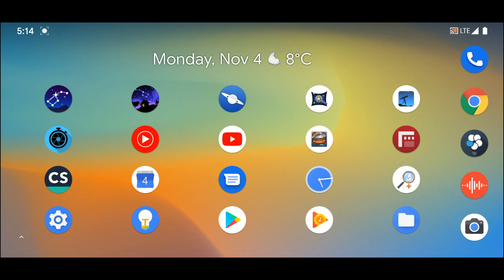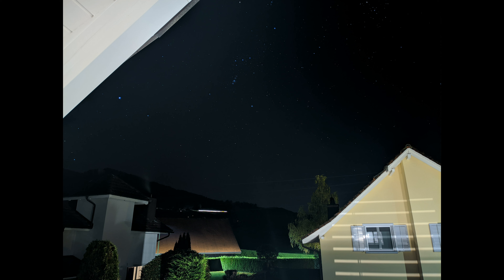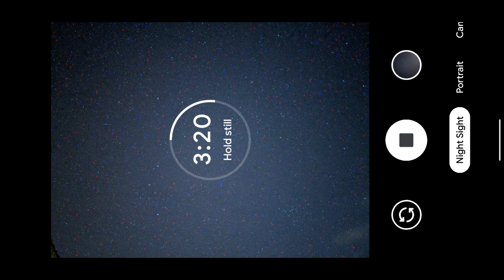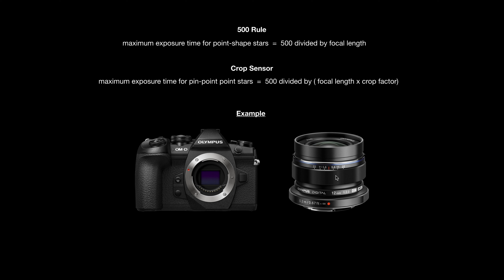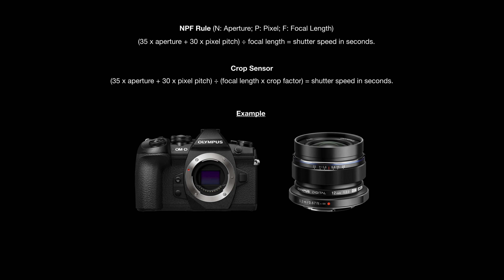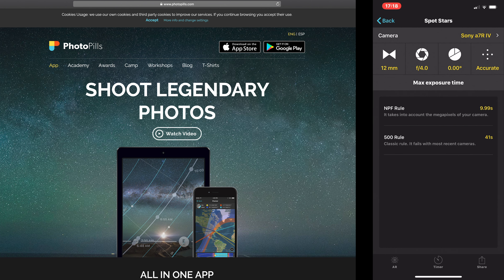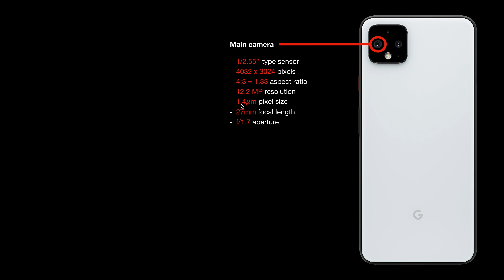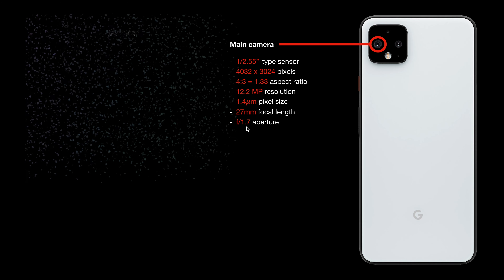The Google Pixel 4 is the new Astrophotography Champion - Night Sky & Stars - Night Mode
The Google Pixel 4 has a new astro mode which produces absolutely astonishing photos from the stars and the night sky.

In this video I demonstrate what the Pixel 4 has to offer and also explain in detail how computational photography works.

For crop factors on focal length and aperture pls look into this excellent educational video from Tony and Chelsea Northrup: